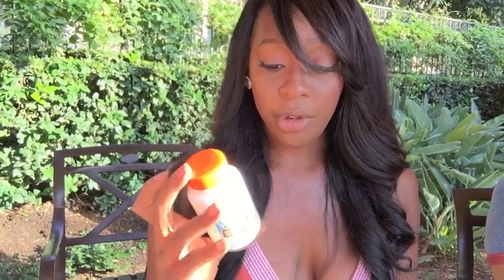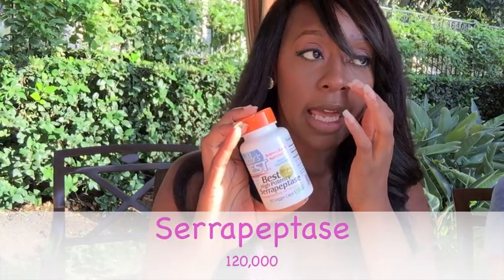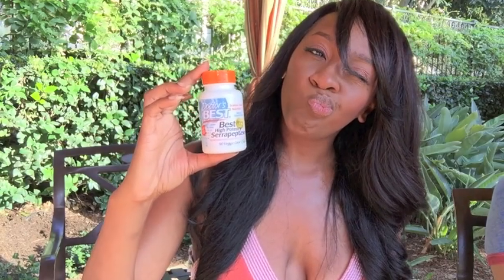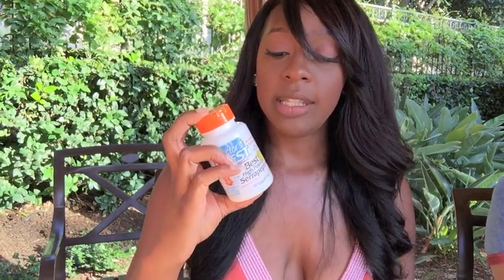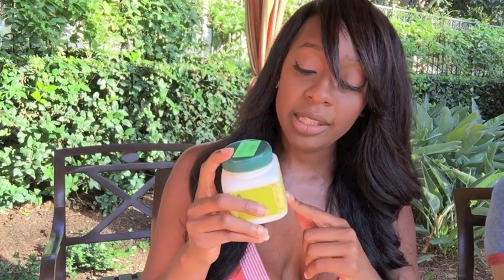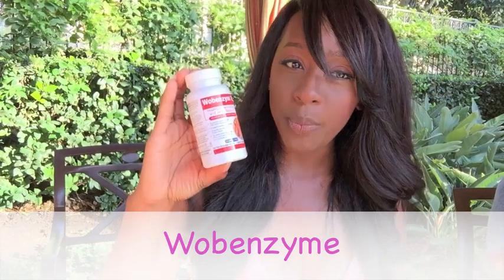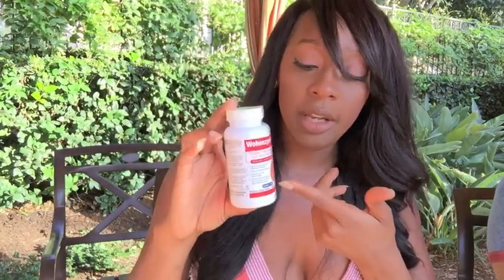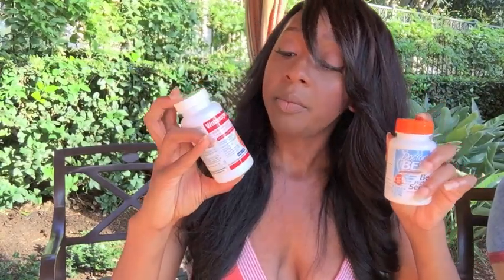How to unblock fallopian tubes naturally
The LAP is not the only way, clear passage is not the only way, IVF IS NOT THE ONLY WAY TO HAVE A BABY! BABY DUST TO US ALL
I found out a way to heal your fallopian tubes naturally!
I took serrepaptase for 7 months (most woman have their tubes open within 3/4 weeks or 3/4 months)
I took Dong Quai for 7 months
castor oil kit (castor oil, wool flannel, plastic bag, heating pad, or hot water bottle) 7 months
Chinese Teas 7 month
HERE ARE THE LINKS BELOW TO THE SUPPLEMENTS

Serrepaptase 1.

Chinese herbs

Liam_Bear32